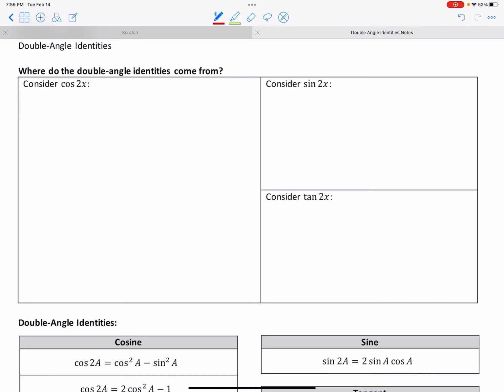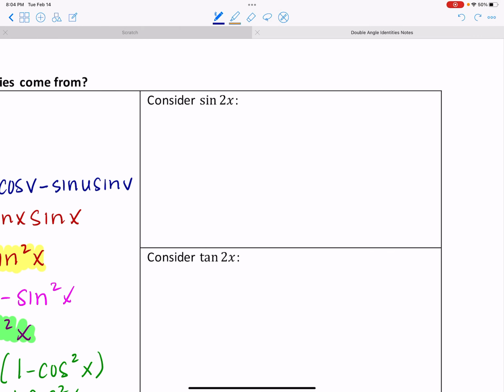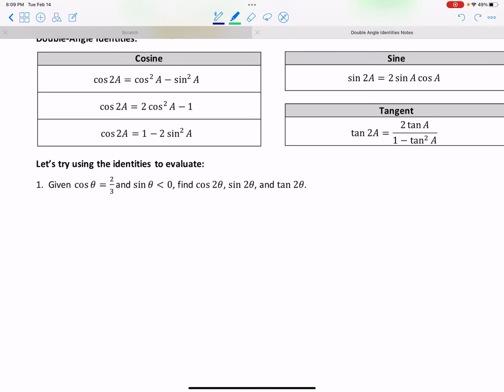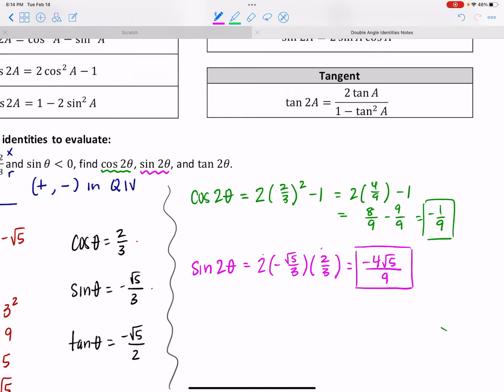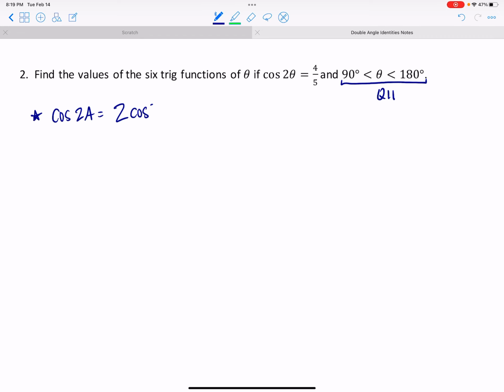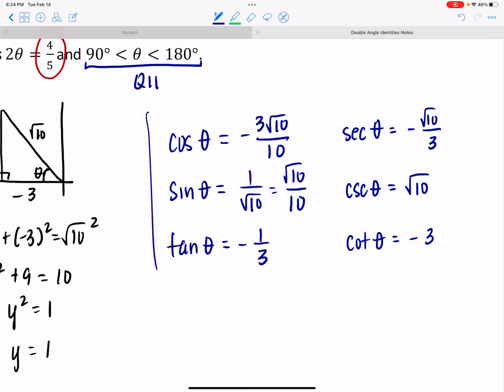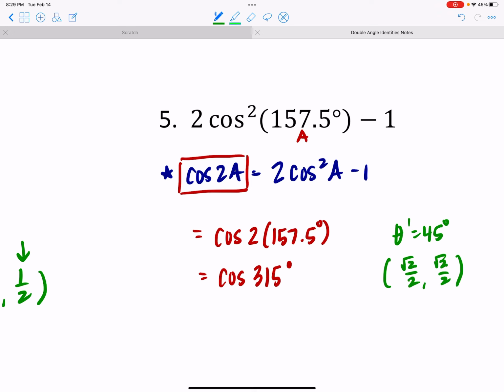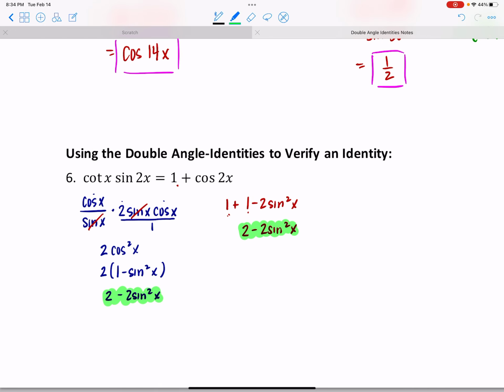Double Angle Identities